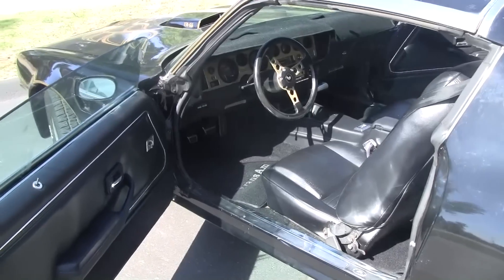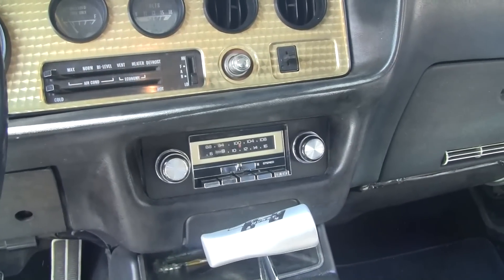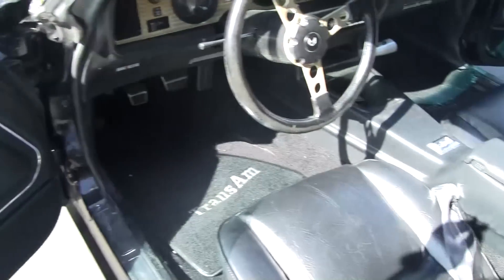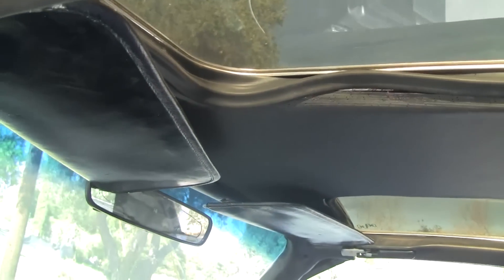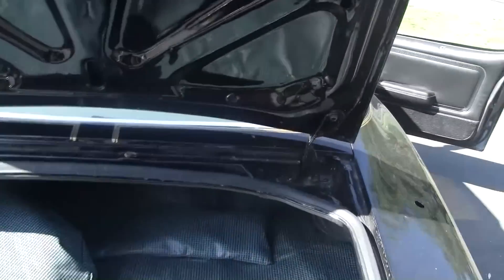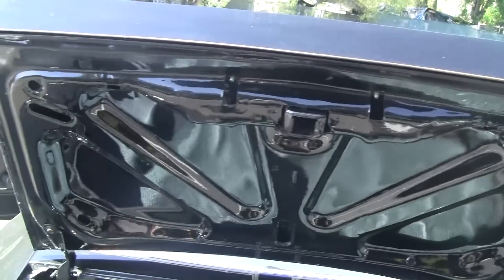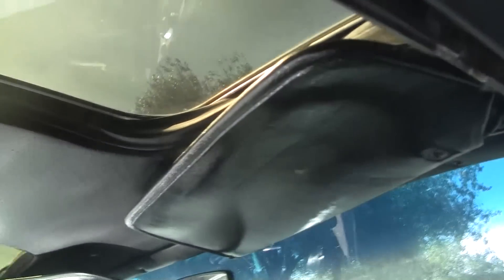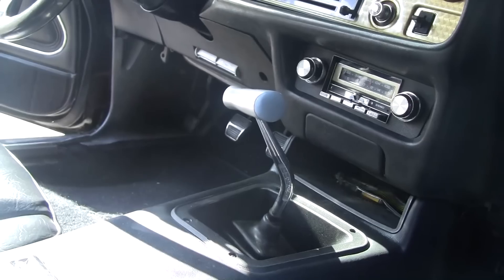1978 Transam Jacob h264